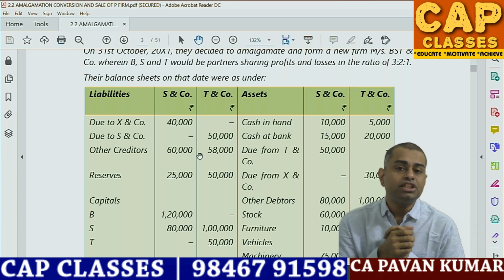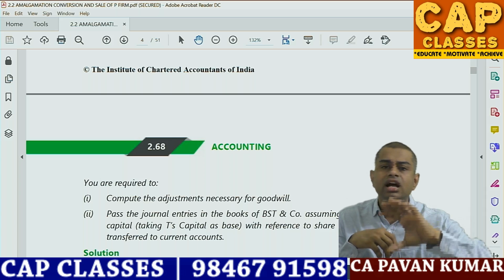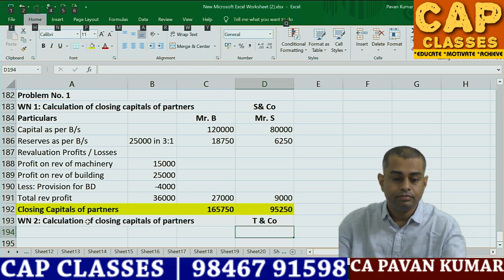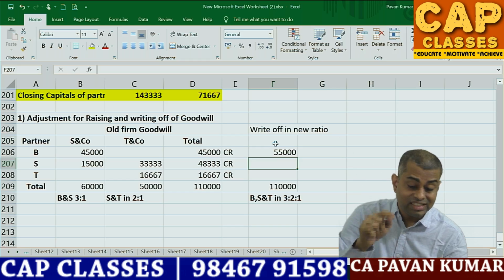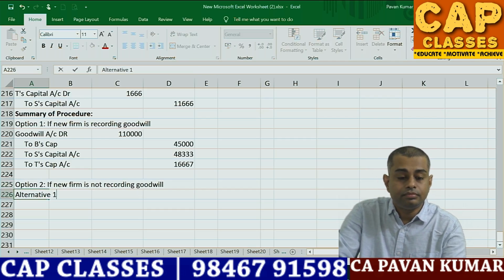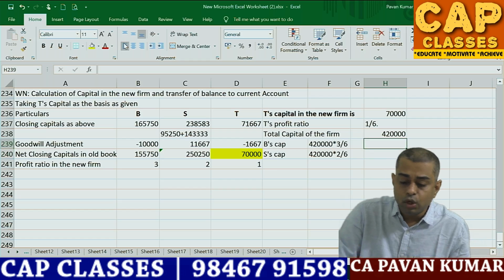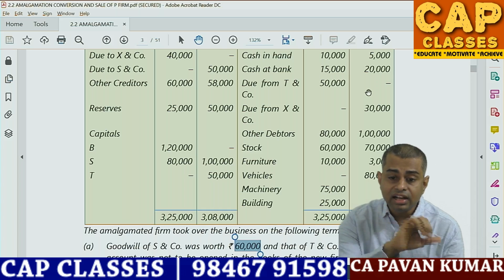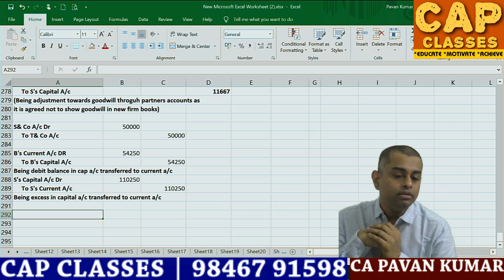Partnership Unit 2 Part 7 Amalgamation of firms | CAP CLASSES